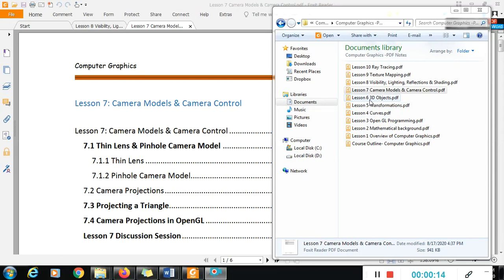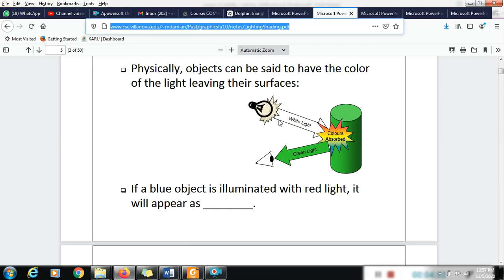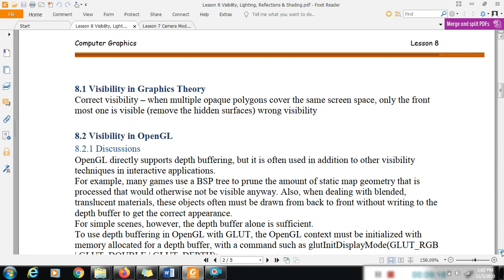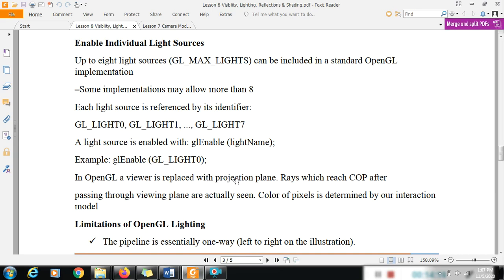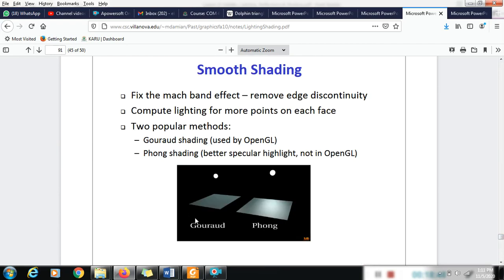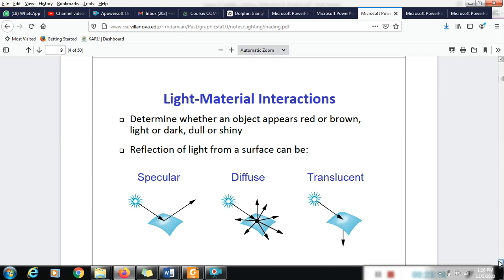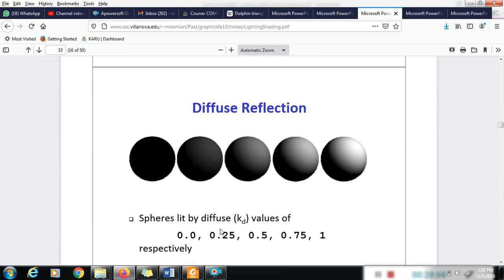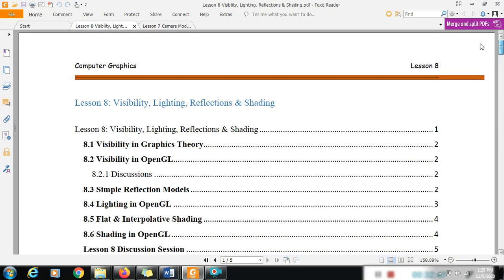Lesson 8 Visibility, Lighting, Reflection and Shading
An introduction to visibility, lighting and shading in Computer Graphics